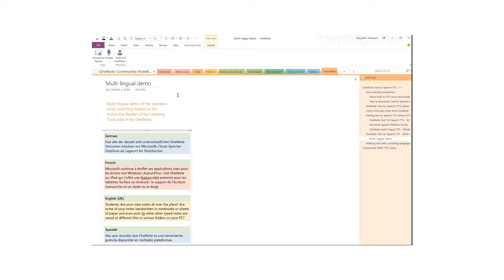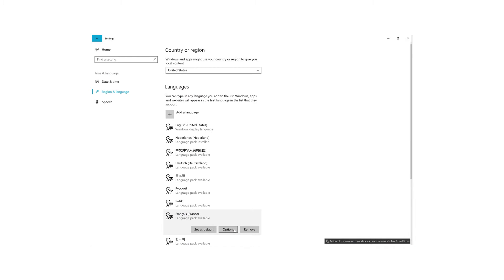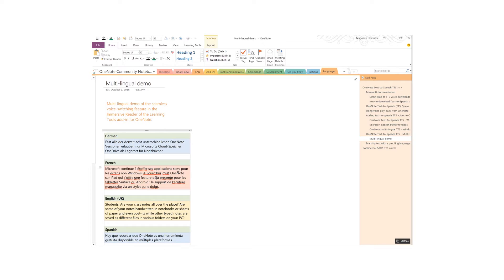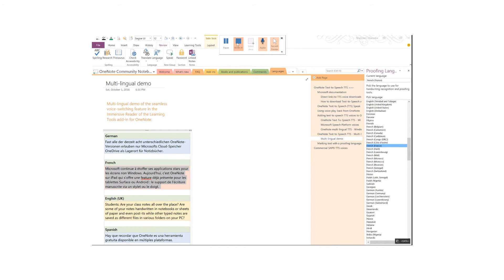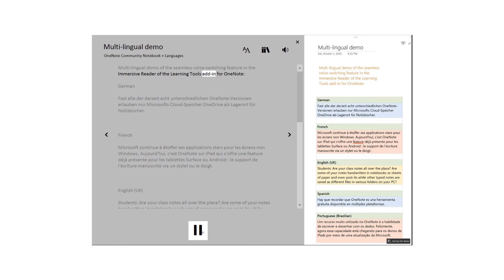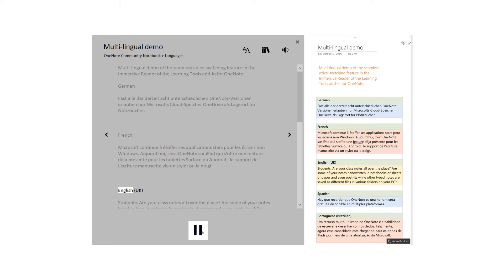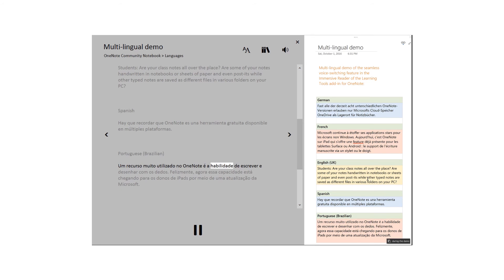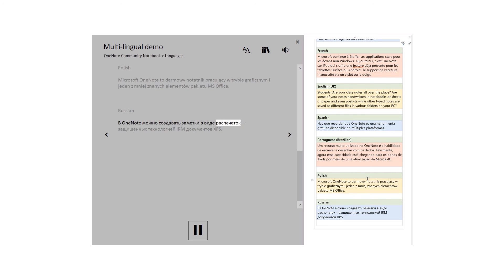Learning Tools for OneNote multi-lingual demo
Multi-lingual demo of the seamless voice-switching feature in the Immersive Reader of the Learning Tools add-in for OneNote.
This video demonstrates how you can configure your Windows PC and Microsoft OneNote so that the Immersive Reader feature of the Learning Tools for OneNote add-in can instantly switch between voices for multiple languages.